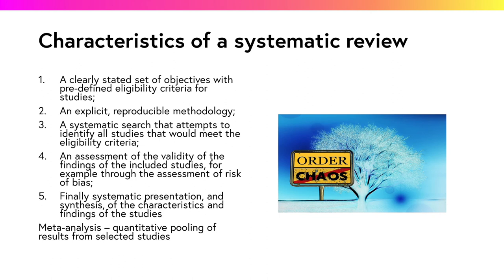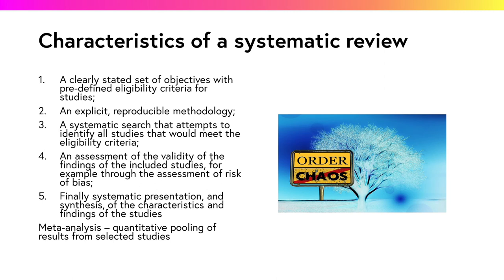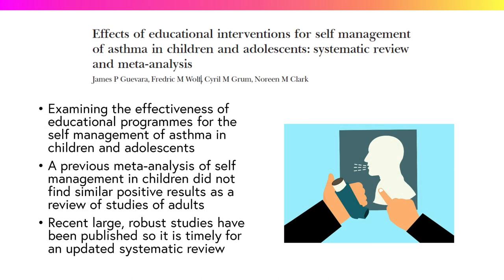What is a systematic review?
A systematic review is a synthesis of the medical research on a particular subject. It uses thorough methods to search for and include all or as much as possible of the research on the topic.

Only relevant studies, usually of a certain minimum quality, meeting specific criteria, are included.

The paper we are using as our example is Guevara et al’s 2003, ‘Effects of educational interventions for self-management of asthma in children and adolescents: systematic review and meta-analysis’.